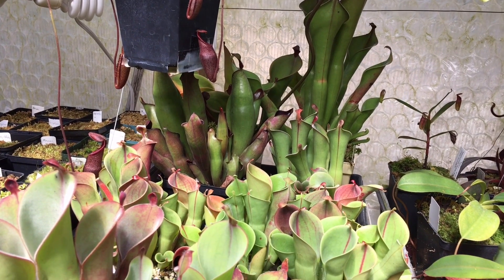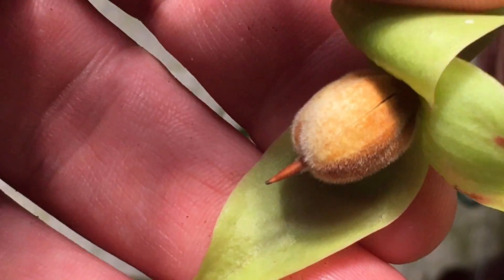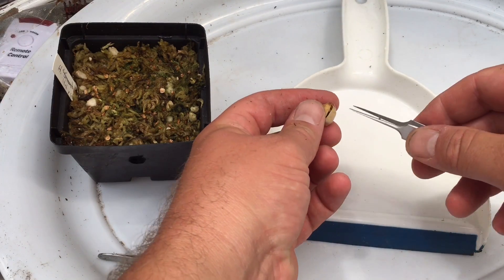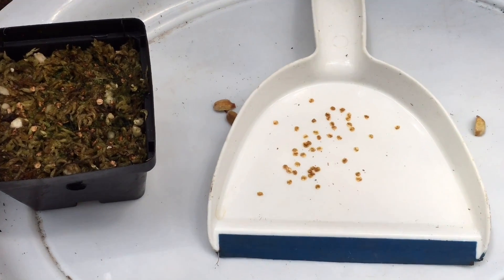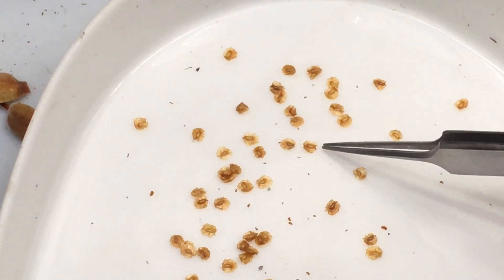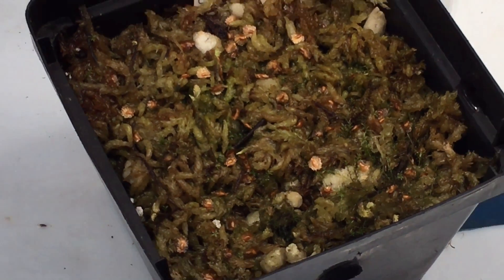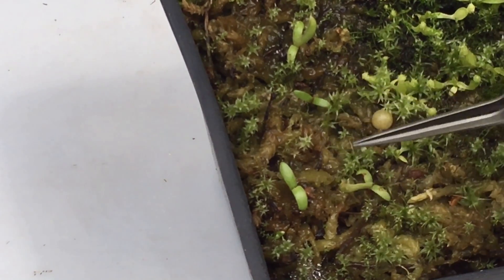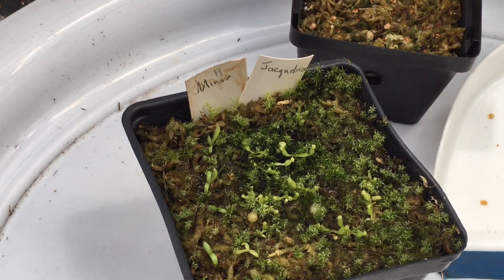HELIAMPHORA PITCHER PLANT SEED PODS: WHAT THEY LOOK LIKE AND HOW TO SOW 1080p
Follow me & Purchase my plants on Ebay